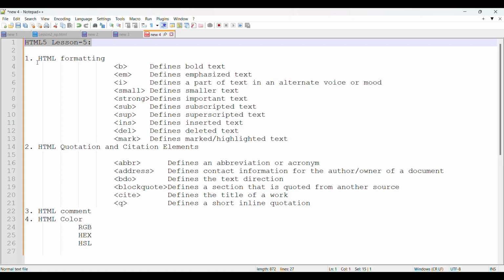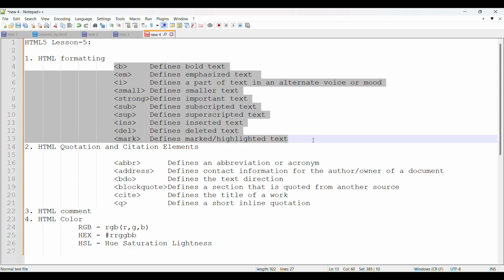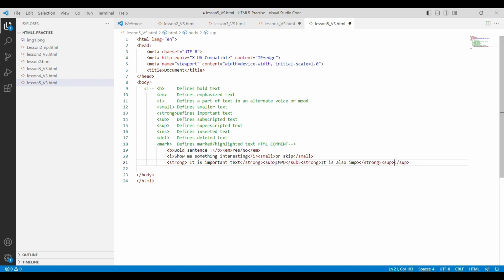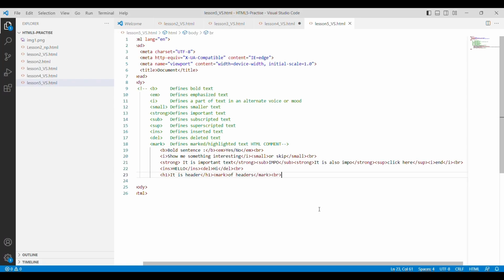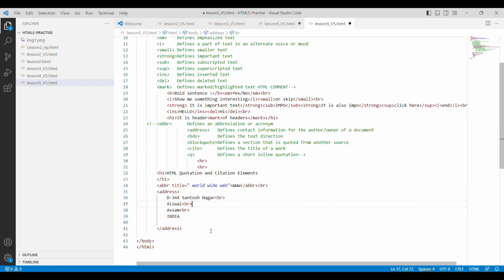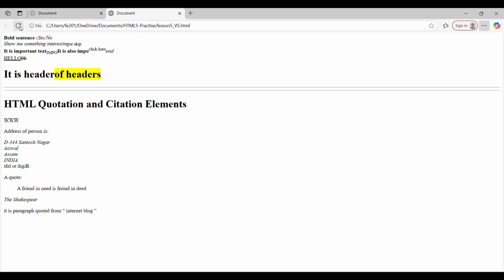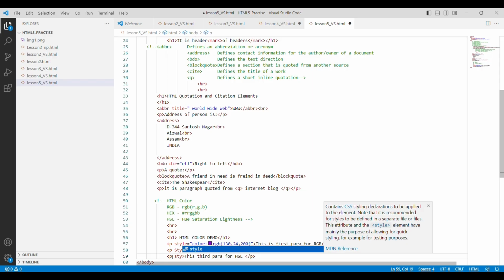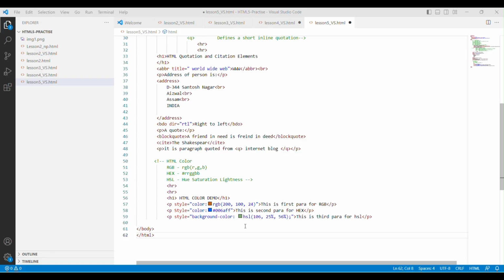HTML Lesson5: HTML formatting, Quotation- Citation elements, HTML Comment, HTML Color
Detailed video about HTML formatting, Quotation- Citation elements, HTML Comment, HTML Color